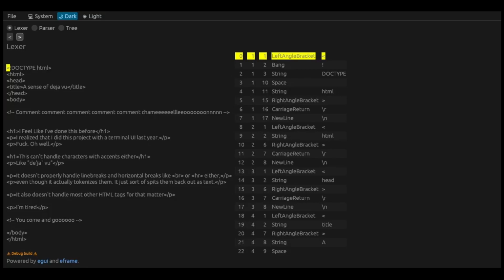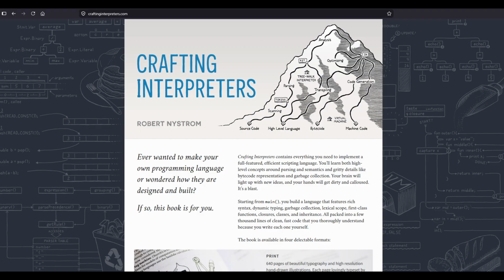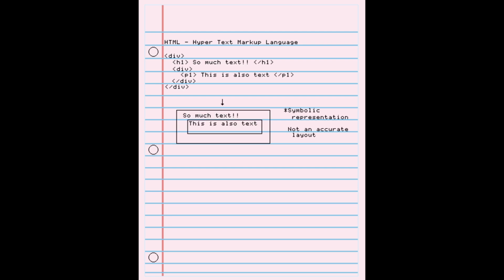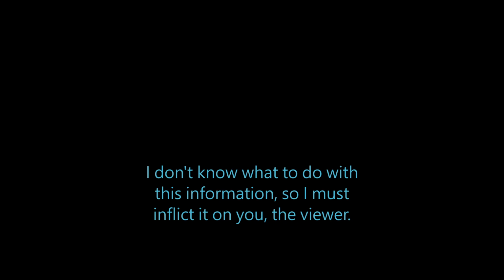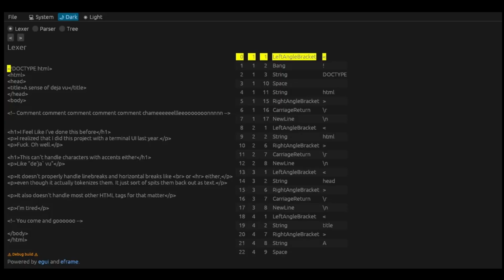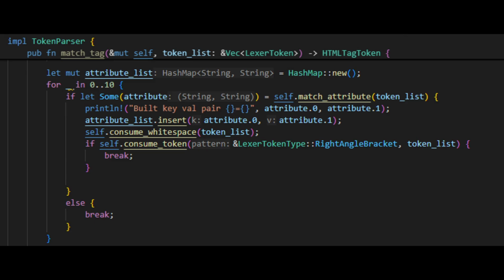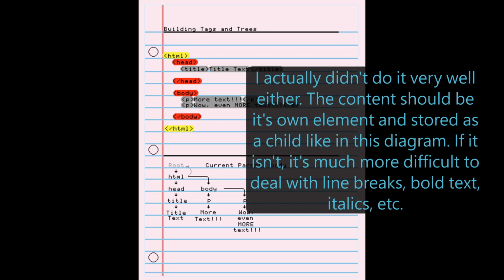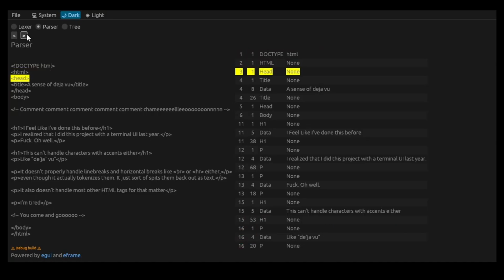I Made a Really Basic HTML Parser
A really bare bones HTML parser using egui. If I do anything more with this, I’ll probably change it a bit. The code is on github, but you’re probably better off writing your own.

(Free!!) Book mentioned in the video